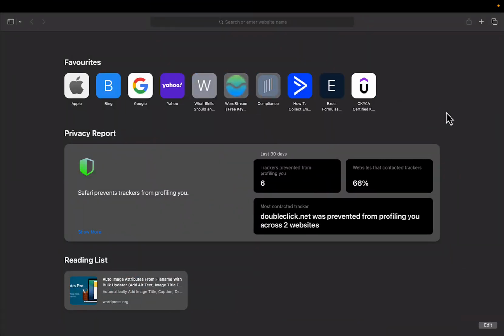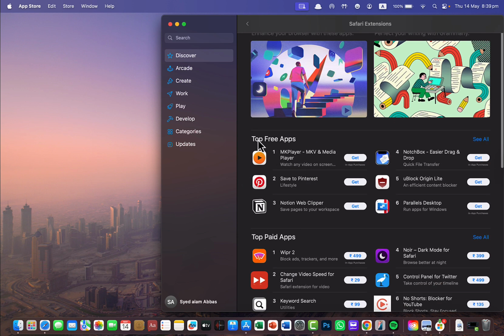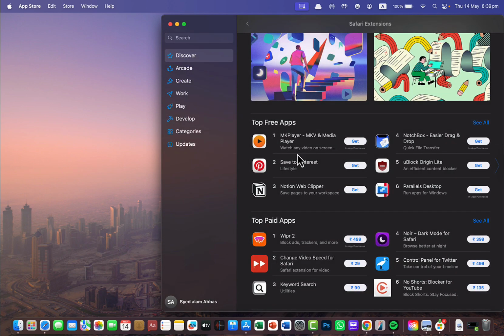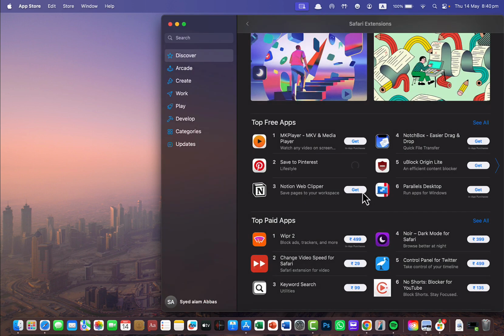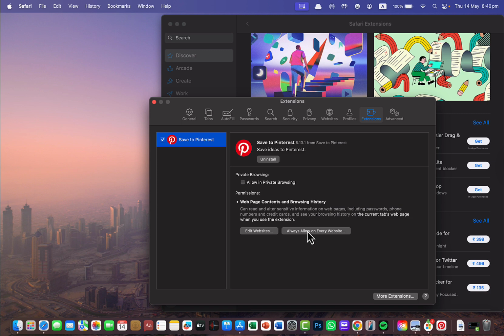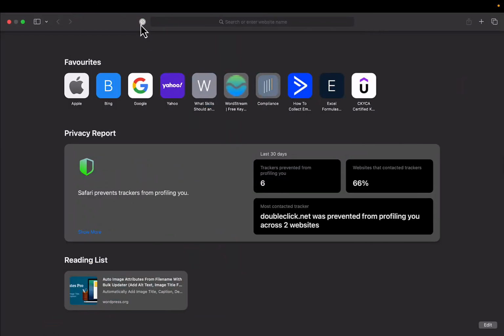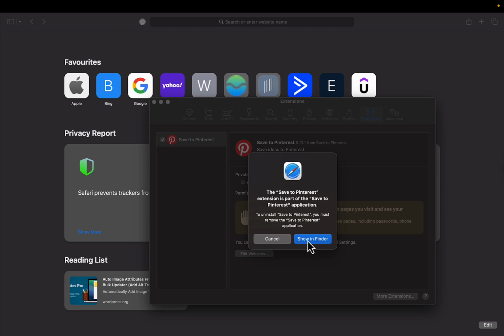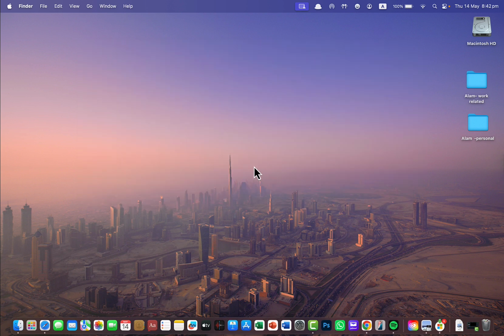How To Install Extensions In Safari Browser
Learn how to install extensions in Safari Browser on your Mac in just a few easy steps! This quick tutorial shows how to download, enable, and manage Safari extensions to improve your browsing experience. 🚀